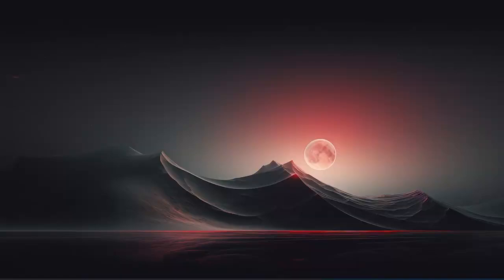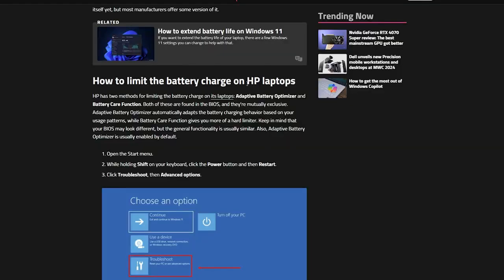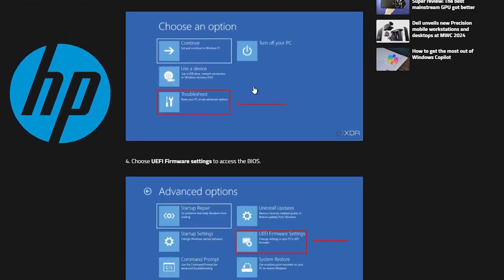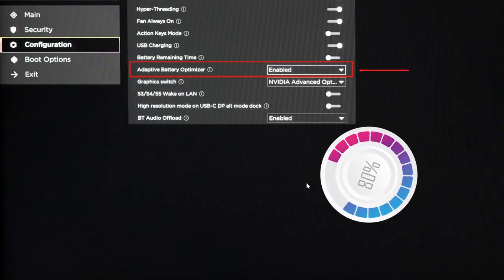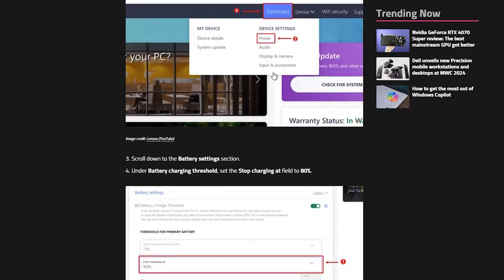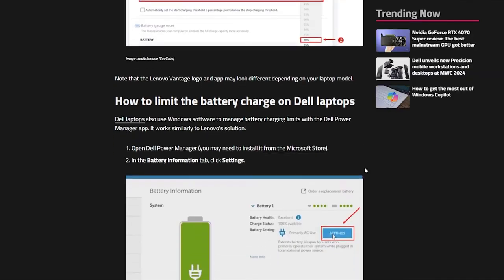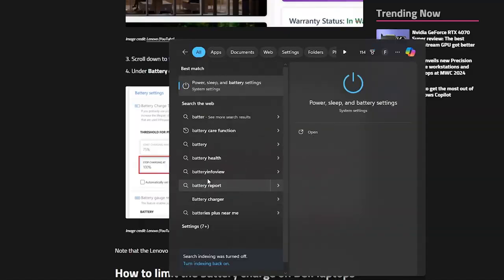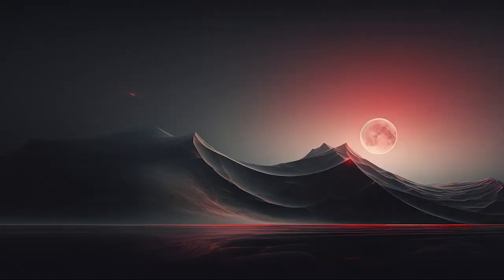How To Limit Battery Charge In Windows 11 (2025) Full Guide